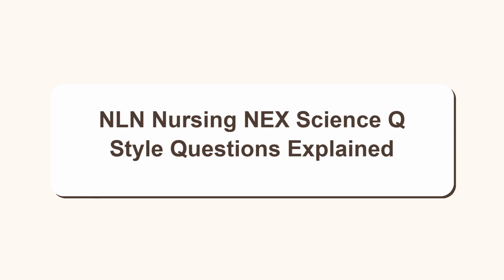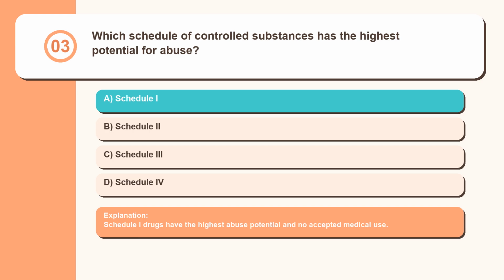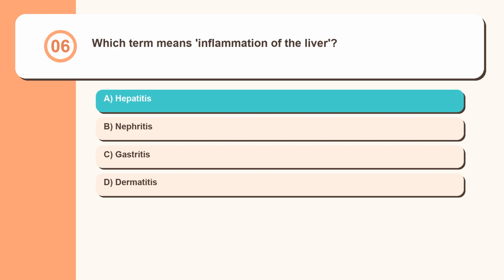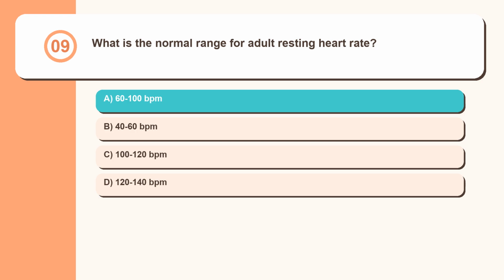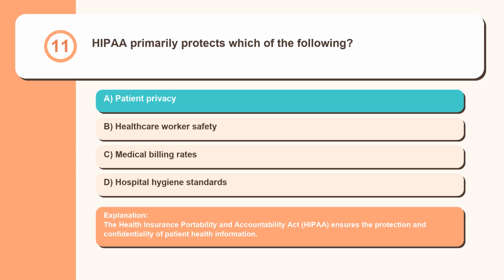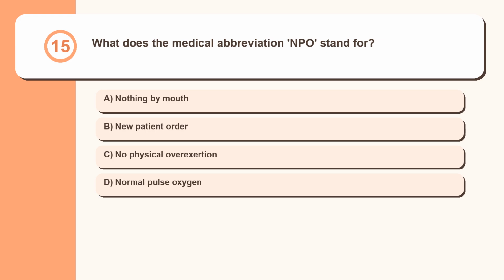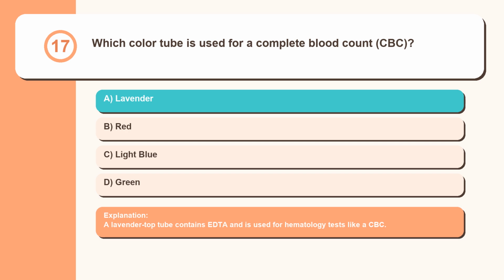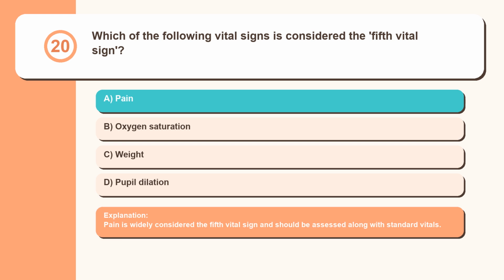NLN NEX Science 2026: Master Every Question Style and Ace Your Nursing Entrance Exam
Preparing for the NLN NEX in 2026 requires more than just memorizing facts. You need to understand the logic behind the science questions that determine your entry into nursing school. This video breaks down the specific question styles you will encounter this year, focusing on the most challenging concepts in biology, chemistry, and physics to ensure you are fully prepared for test day.

Many applicants find the science section to be the most intimidating part of the exam. Our 2026 breakdown simplifies these complex topics, ensuring you are prepared for the exact wording and structure used by the NLN. We analyze the common patterns found in human anatomy questions and the specific chemistry calculations that often catch students off guard. By learning the strategy behind each question type, you can significantly reduce test anxiety and improve your accuracy under pressure.

We walk you through a series of practice questions that mirror the current 2026 standards. This includes dissecting how to eliminate wrong answers and identifying key terminology that leads to the correct choice. Success on the NEX science section is about recognizing what the question is truly asking, and we provide the tools to do just that. We also provide professional tutoring services, specialized study resources, and personalized help designed to get you past the finish line and into your chosen nursing program.

Our materials are updated constantly to reflect the latest testing trends and nursing school requirements. Whether you are struggling with cell biology or complex physics principles, this guide offers the clarity you need to succeed. We focus on high yield topics that are most likely to appear on your specific version of the exam.

Be sure to save this video to your study playlist and share it with anyone else currently in the pre nursing phase. Your journey to becoming a nurse starts with mastering the NEX, and we are here to support you every step of the way with proven strategies and reliable information.